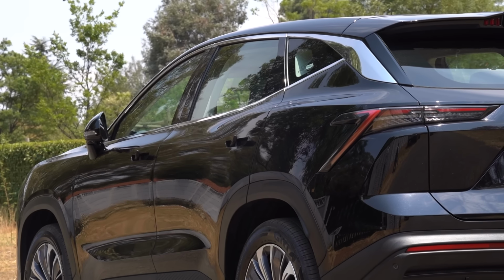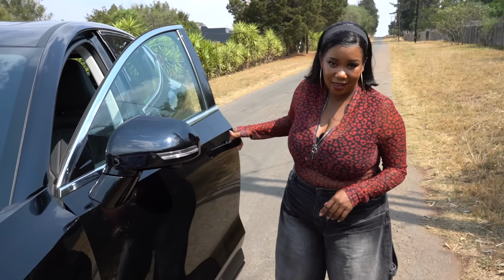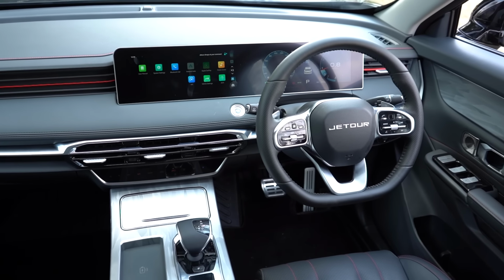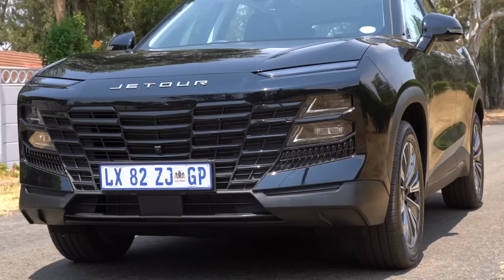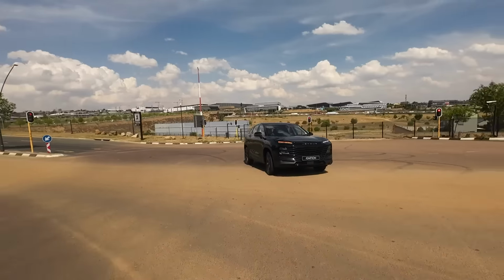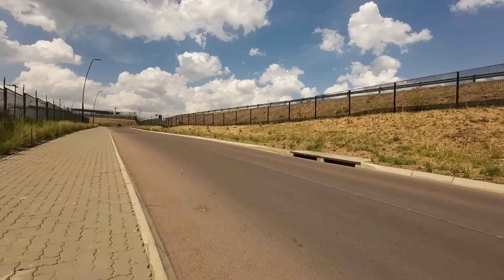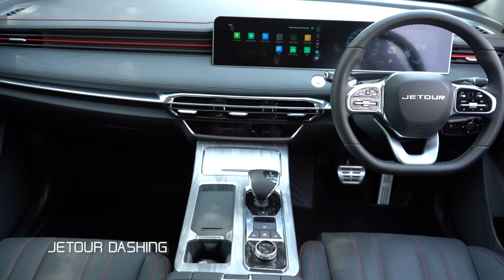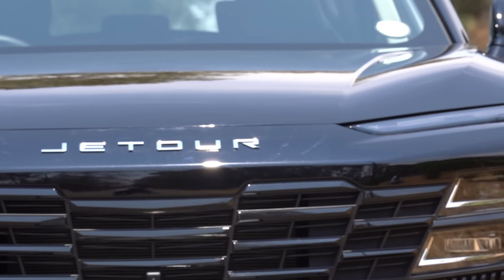2024 Jetour Dashing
Another week, another Chinese car brand debuts in SA, the latest being Jetour. The company has introduced two new models, one of which is the handsome-looking Dashing, and Ziphorah finds out if the new offering is a worthy addition to the ever-growing SUV segment.